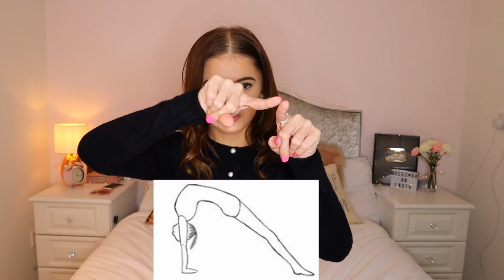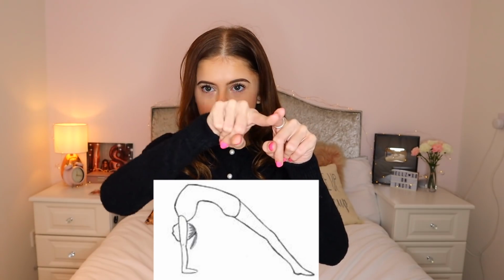Can I still do Gymnastics: FLEXIBILITY?! || Ellie Louise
I challenged myself to try some Gymnastics Flexibility skills and tricks to see if my flexibility is still good or not!

I know a lot of you really like to see gymnastics videos and so I thought I would have a go at a Flexibility challenge to see if I'm still as flexible now as I used to be when I was a competitive gymnast! I tried ten different flexibility skills such as the splits, a bridge, a Y-Stand, a scorpion and more. Some skills I was actually still pretty good at and so they were a success, however, I think my flexibility has definitely decreased because some of the skills I tried were a STRUGGLE!

🌟About Me! 🌟
Welcome to the official Ellie Louise YouTube channel!
I make videos about pretty much anything and everything! I love to share videos about beauty, fashion, fitness, gymnastics, and I also love to do challenge videos and much more! I really hope you enjoy my content because my number one goal is always to make you smile 😊Please Subscribe to join me on the fun journey of my YouTube channel!

~Ellie Louise xo

Age: 18

21 Buttons: @ellz.lou